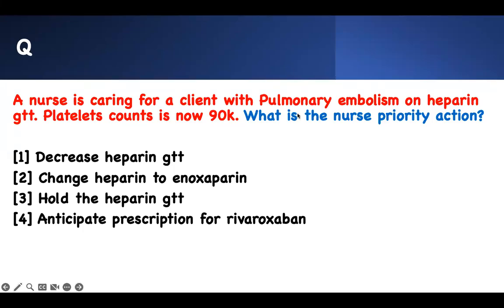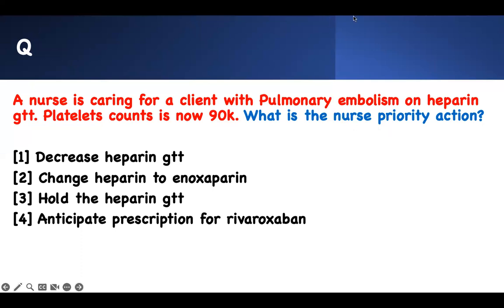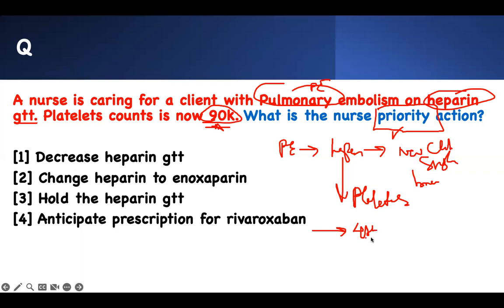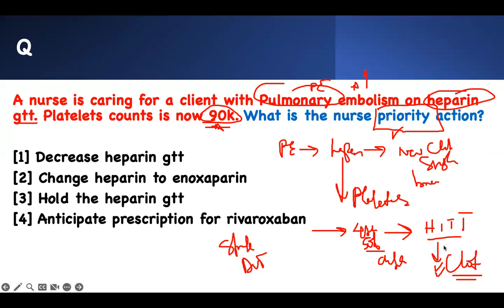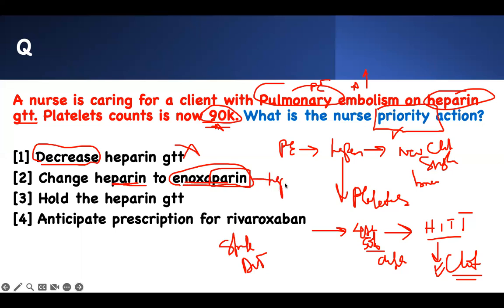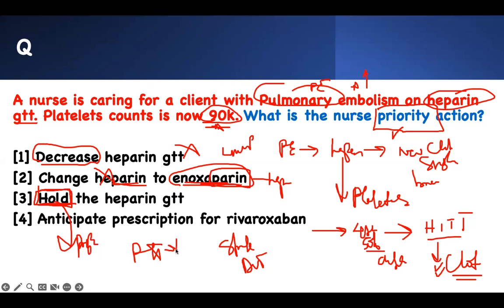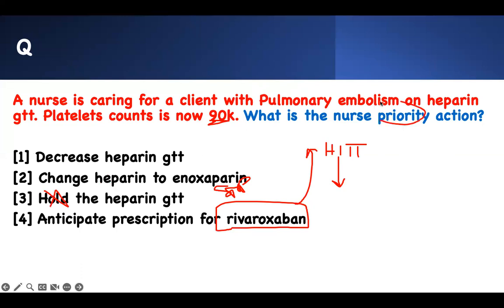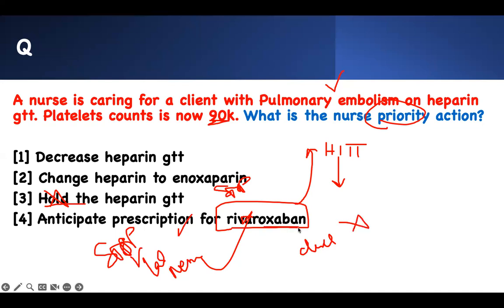Pharmacology Review: Heparin-Induced Thrombocytopenia + NCLEX Practice Question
Pharmacology NCLEX Review: Hematology disorder drug (meds) &  Heparin-Induced Thrombocytopenia using High yield Nursing NCLEX practice question by ADAPT NCLEX.

Learn how to answer NCLEX questions on Heparin-Induced Thrombocytopenia (HIT) with this quick nursing review and high-yield practice question!   In this video, we break down the signs, symptoms, nursing interventions, and must-know facts about HIT for both RN and LPN students preparing for the NCLEX. Master this commonly tested NCLEX pharmacology and med-surg concept and avoid easy mistakes on exam day.

👉 Perfect for:
• NCLEX RN & NCLEX PN Prep
• Pharmacology & Med-Surg Nursing
• High-yield NCLEX review questions

Topic covered:
Hematology nursing
Heparin
Heparin Induced Thrombocytopenia (HIT) pathophysiology
Management of HIT and nursing interventions